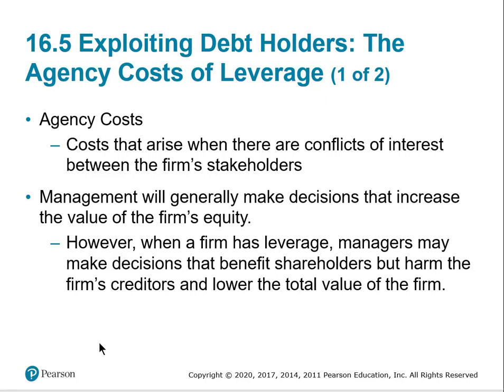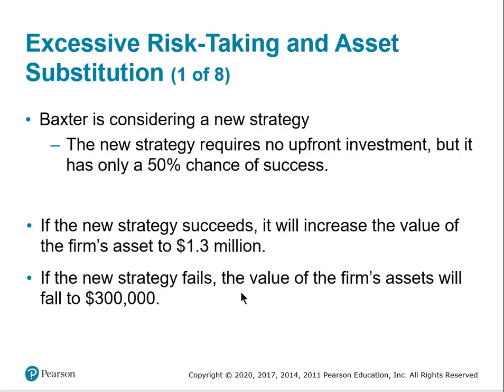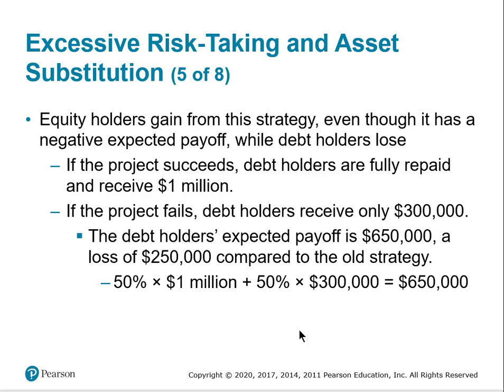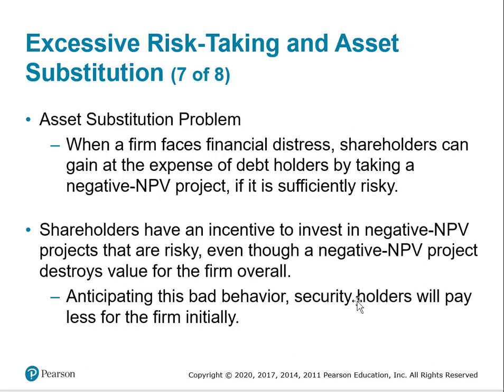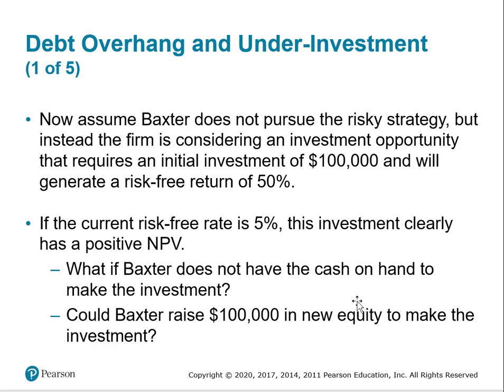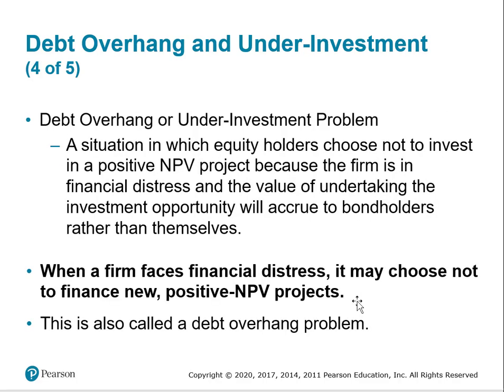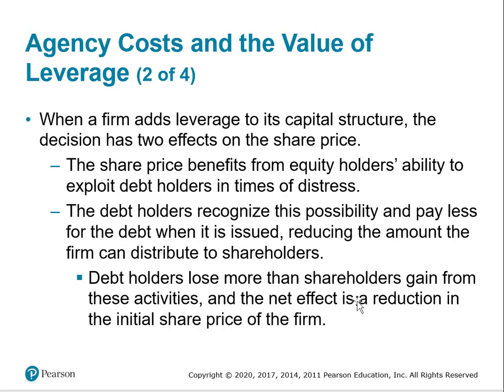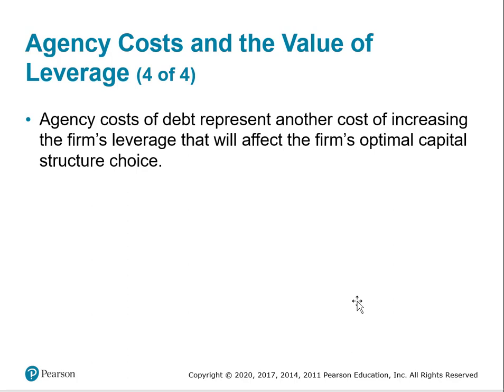Financial Distress and Capital Financing PT5